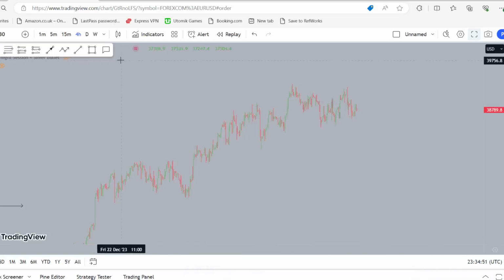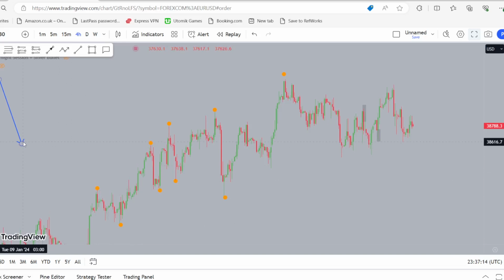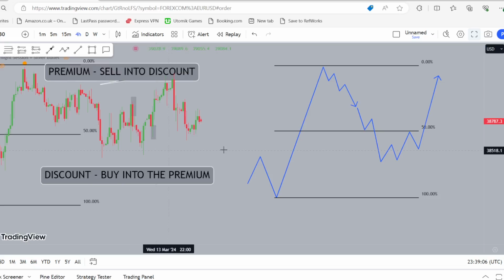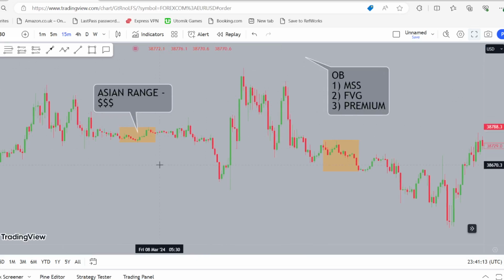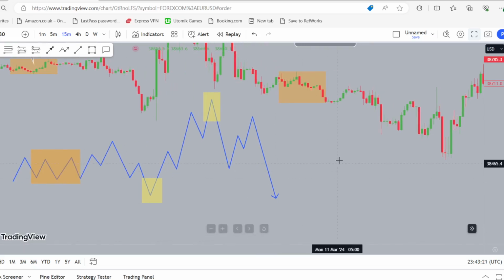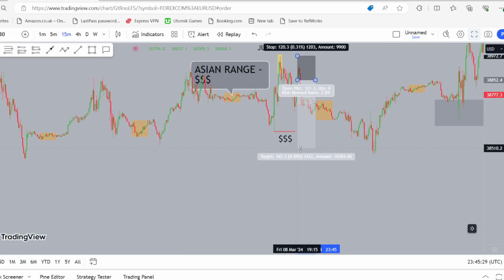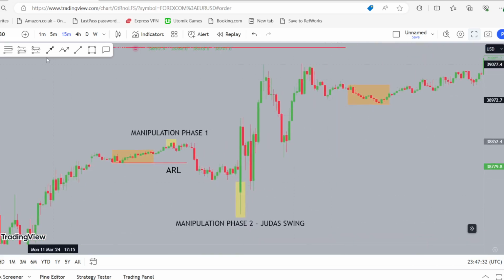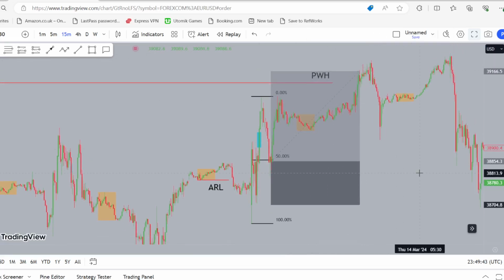New York session Tips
Two Case Studies of the US30 market: how you can buy and sell in a bullish market using time and price theory to your advantage

Liquid FX Free 1-1 sessions